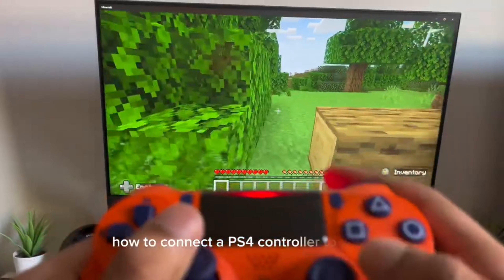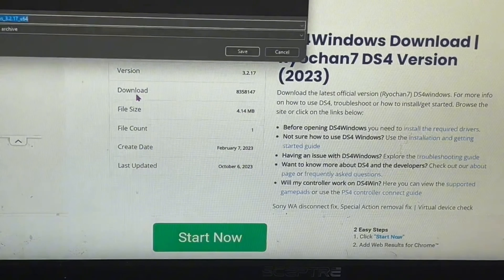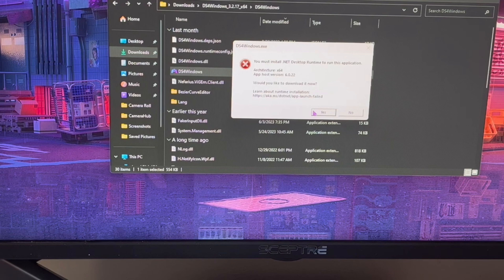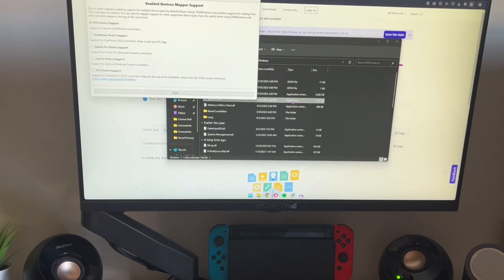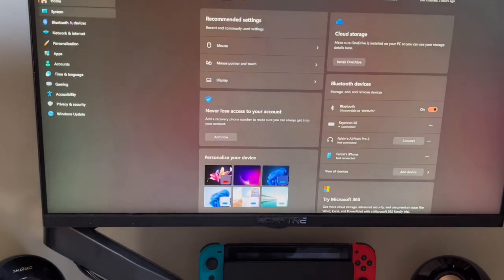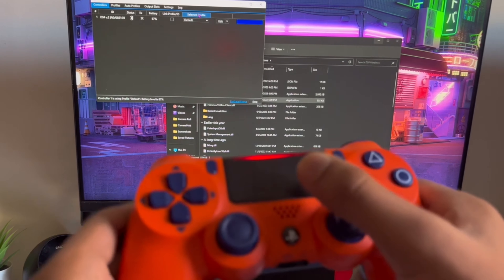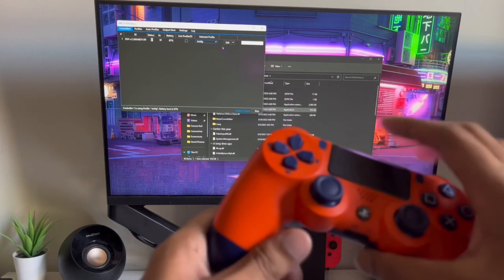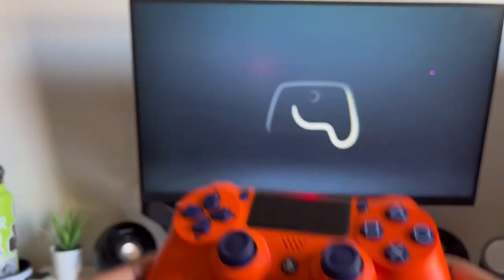How To Use PS4 Controller On Pc 2023 (Windows 11)